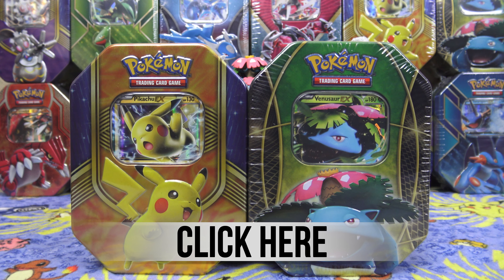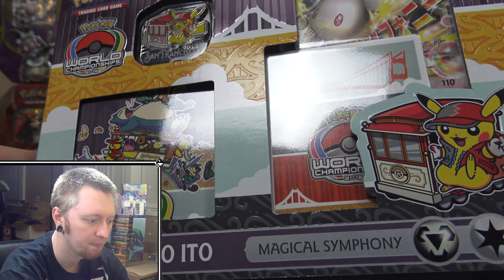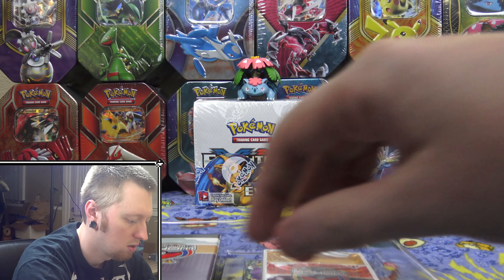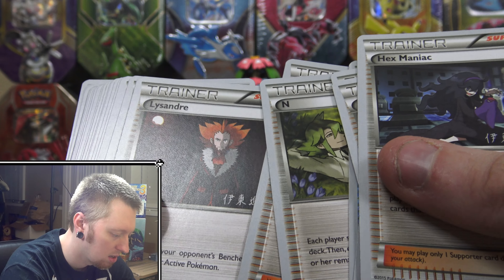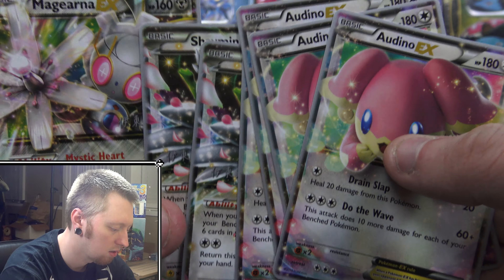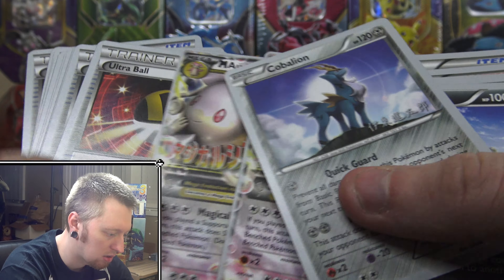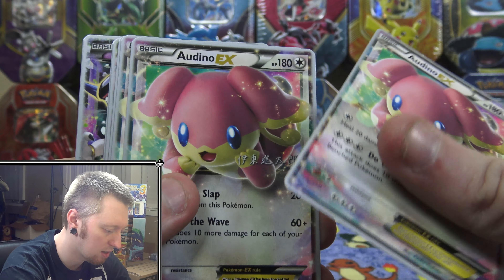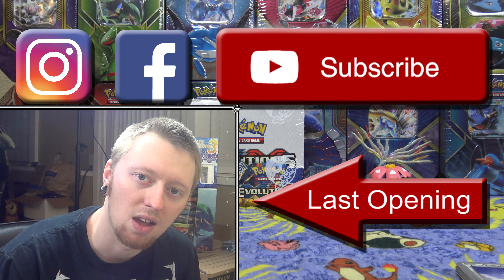Opening a Shintaro Ito 2016 San Francisco Pokemon World Championships Deck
Instagram and Facebook annotations at the end of the video do not work currently.